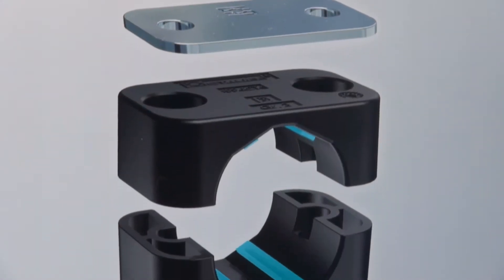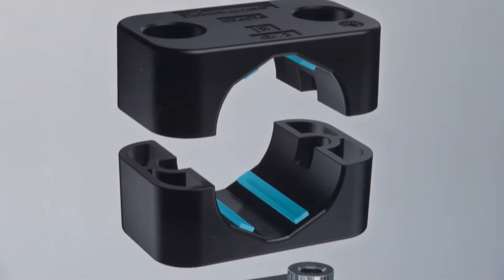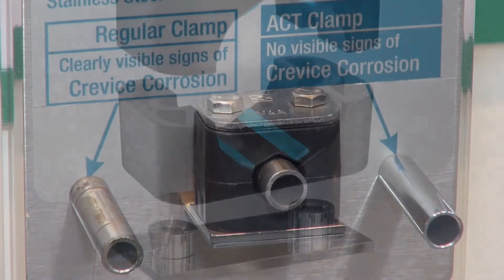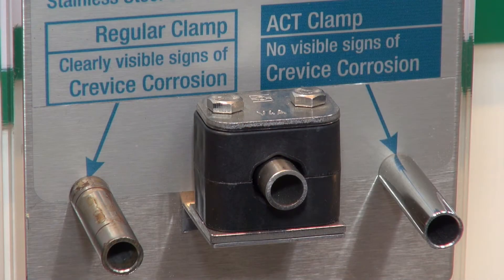ACT clamps can prevent crevice corrosion, says Hendrik Schmücker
STAUFF has developed a clamping sytem for tubes which, according to Global Chief Marketing Officer Hendrik Schmücker, can prevent crevice corrosion in offshore applications. The product has been field tested world-wide and is available in sizes from  6-25.4 mm.